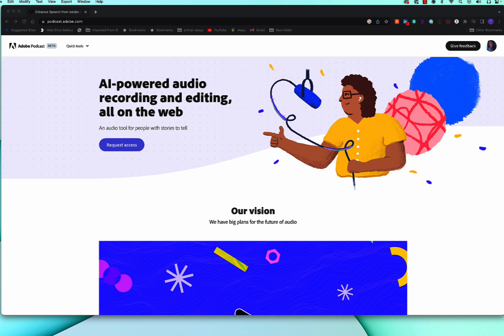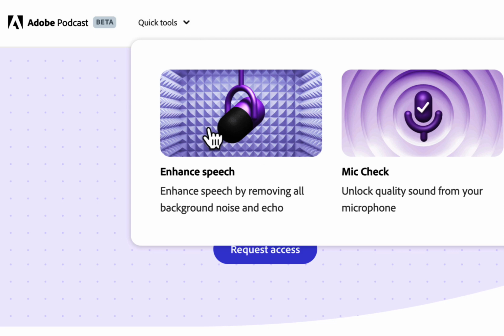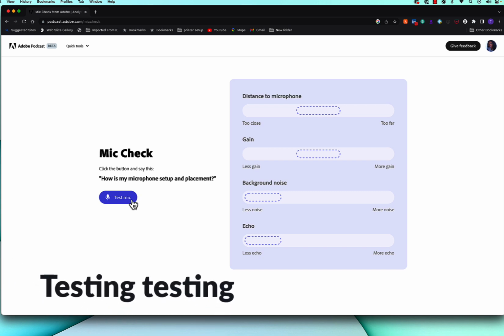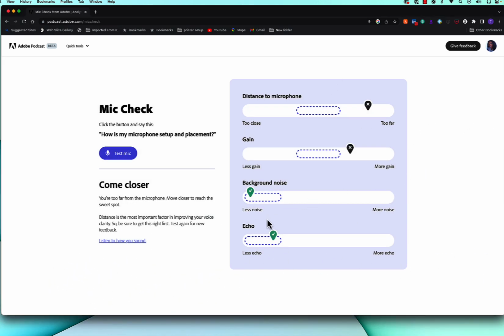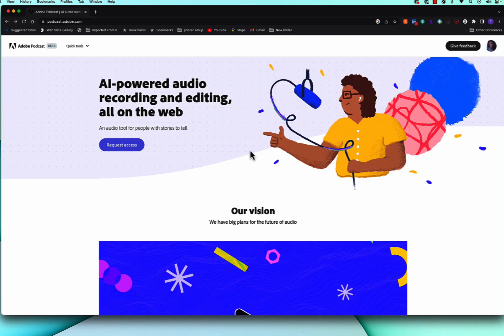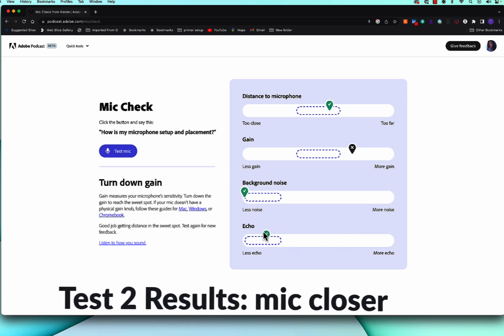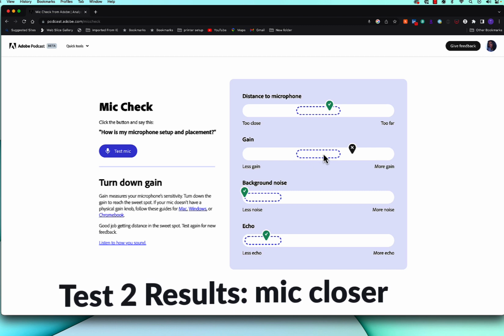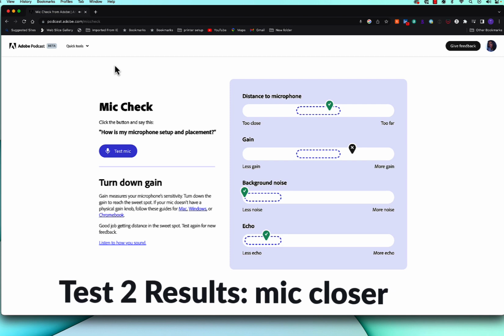Enhance Your Audio Quality with Adobe Mic Check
Are you looking to enhance the audio quality of your YouTube videos, Podcasts, Live Streams, etc? Look no further than Adobe Mic Check!

00:00 Intro
00:42 Access Tool
01:02 Choose Tool from Drop Down Box
01:20 Test Set Up
01:41 Test 1
02:07 Test 1 Results
02:24 Test 1 Sound Results
02:43 Test 2
03:06 Test 2 Results
03:50 Test 2 Sound Results